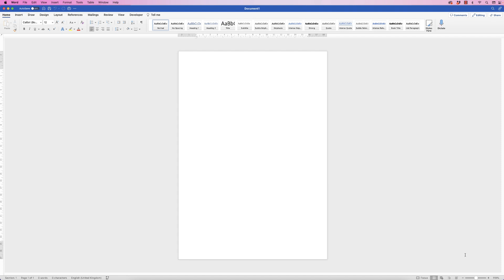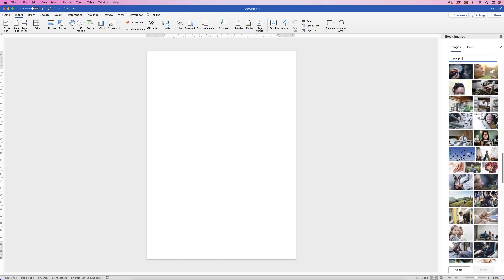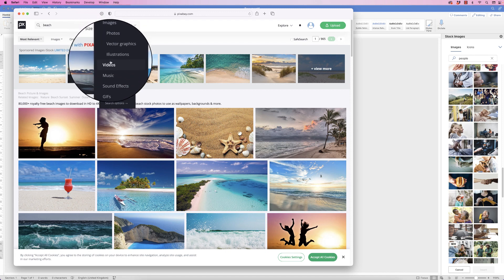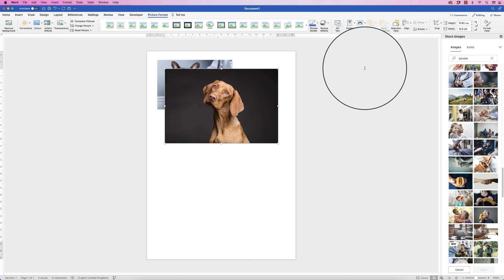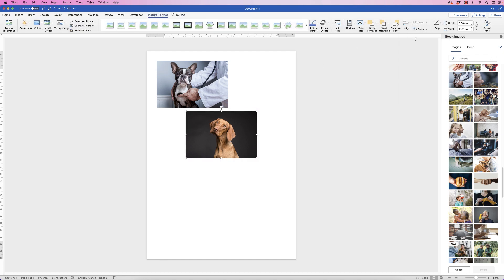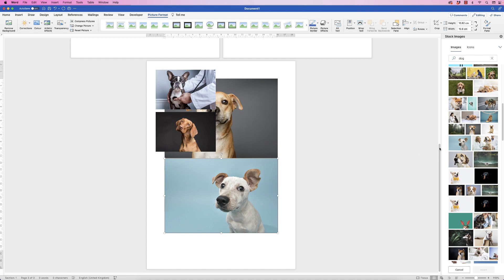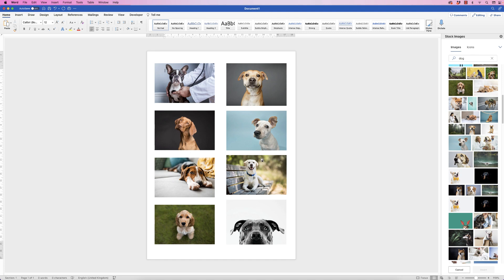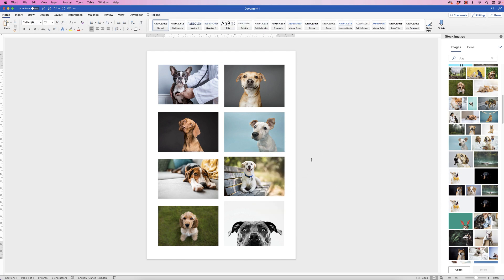FREE images, pictures and photos for your documents and projects | EASY TUTORIAL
There are many free images available for your word projects ad documents including those contained within your WORD software.  Learn how to insert an image from word and the web and where to find them.  learn how to move an image, resize it and how to align multiple images within your project.

UK 🇬🇧

🖱 Mouse - Wacom Pen

US 🇺🇸

🖱Mouse - Wacom Pen